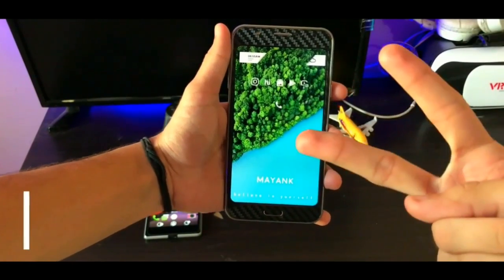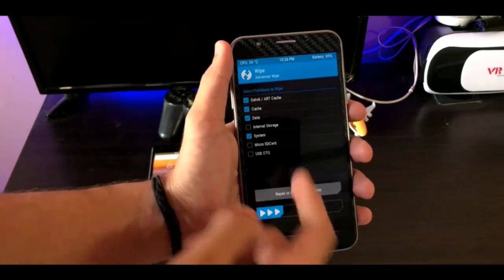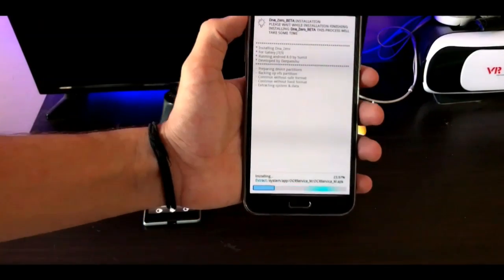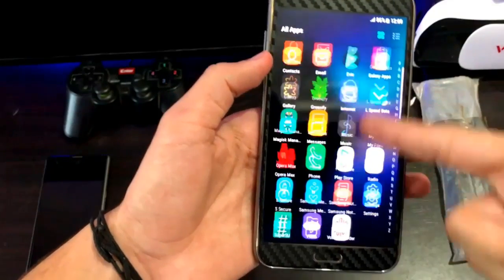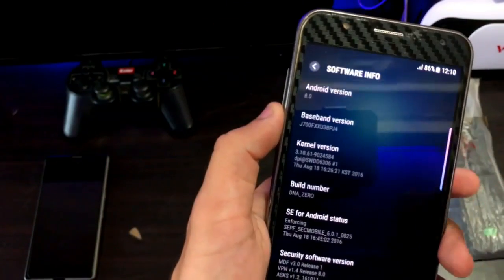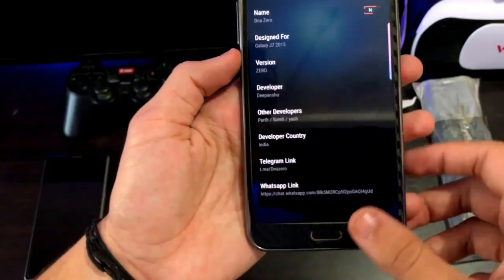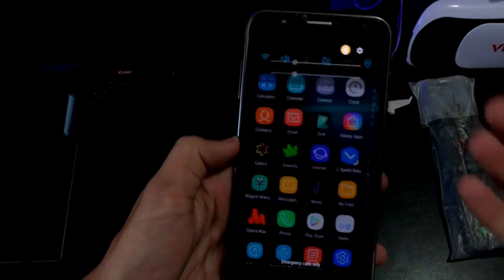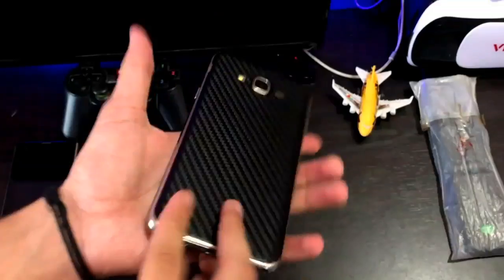DNA ZERO(BETA) ROM For J7(5)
Hey everyone this is mayank malik
In this video i am going to do full review+installation of DNA ZERO ROM for our j7
Dna zero beta-
Changelog-

•New settings
•New Bootanimation
•Add-ons
•New 4g icon
•Smooth experience
•Less apps
•L-Speed added for tweaks
•6 toggles,5 toggles, 4toggles add ons
•Added black wallpaper to save battery life
•Add dna theme
•Added recent quick settings
•fix transparent notification panel in v2 (you want to try flash the addons)
•added 3 4g icons in addons

Nothing much in dna zero
If you want to try this zero version

Zero version uploading for my debut in developing feild

More featues §oon in v2
•All apps support edge light notify.
•Advanced aroma
•bluelight filter ​Fix​
Less size my target to 600 to 700mb

Credits
All devs.
Add-ons for ​Dna zero rom​
J7 2015-

1st   dna dual setting

2nd Add-ons
Dna 4x3 toggles

4th Addons
Touchwiz2017

5th addon
Dna only lte network indicator.

Addons 6
Dna system iso animation
Look cool and speed also.

SEE MY MORE VIDEO BY VISITING ON MY CHANNEL.